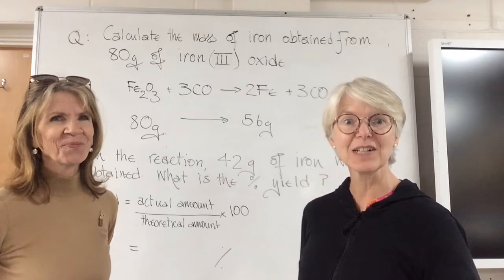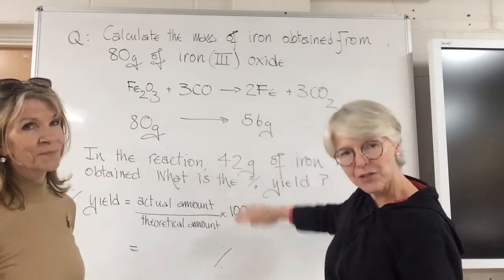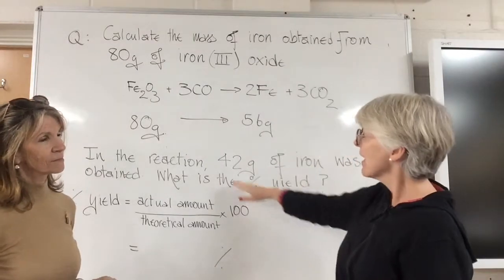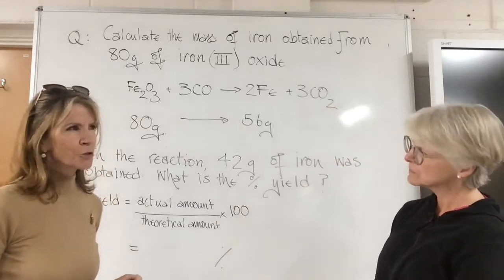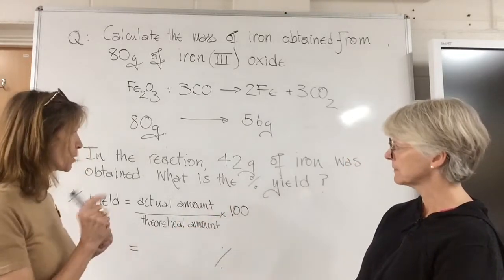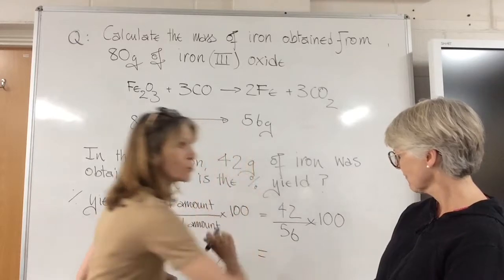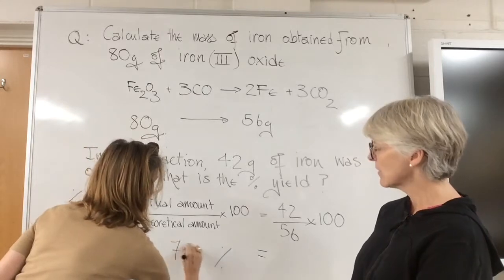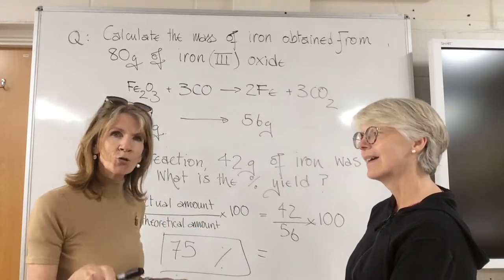10 Percentage Yield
How to calculate percentage yield.